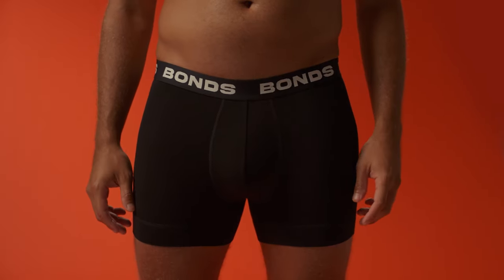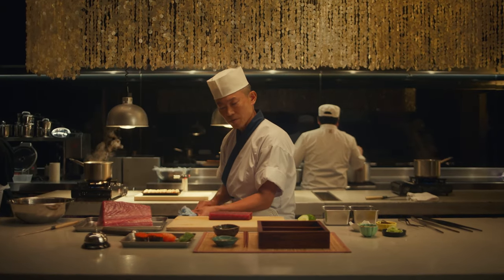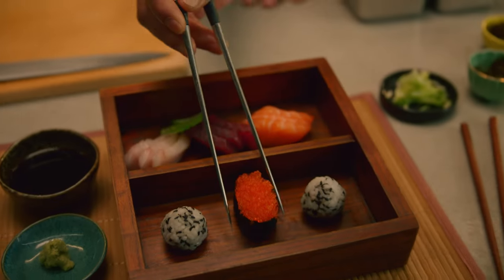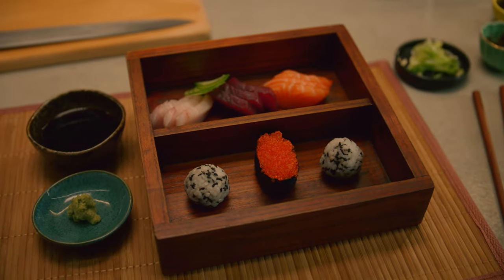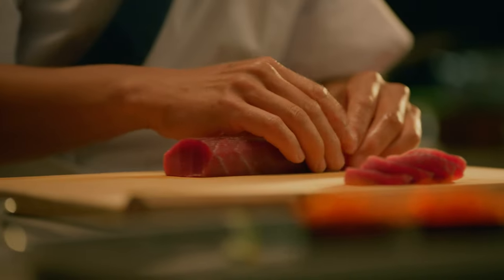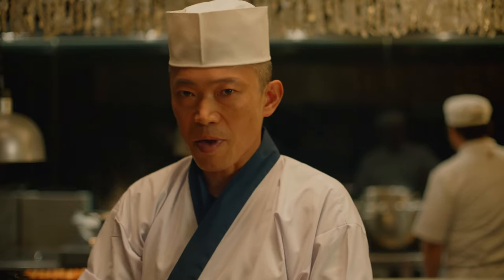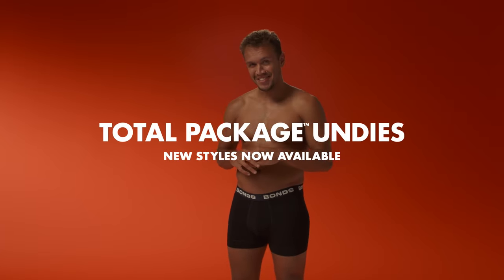Bonds Total Package: A bento box for your three piece sushi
Our game-changing undie innovation - Total Package. With a Total Support Pouch™ that separates and supports away from thighs, anti-chafe panel and super soft viscose bamboo - they really are the total package... for your package.

Master sushi chef, Masaaki Koyama, shows how to keep your nori and rice balls separate.